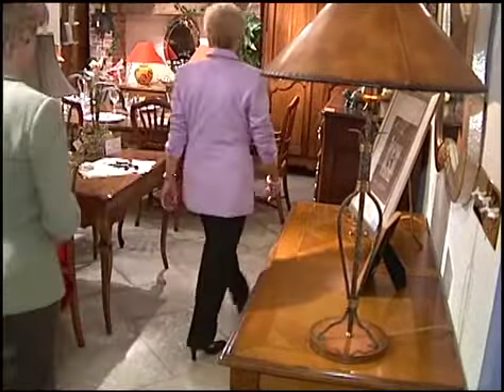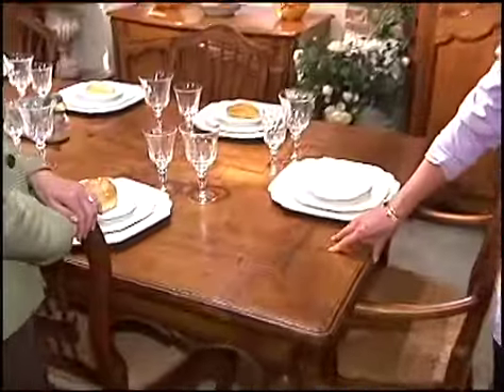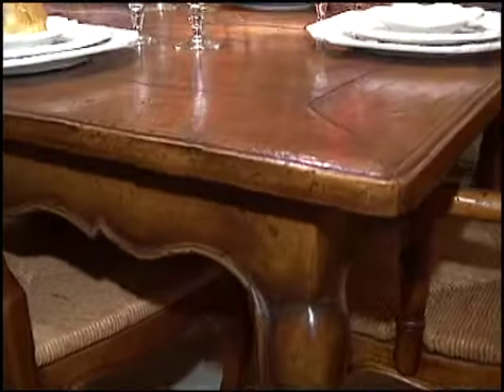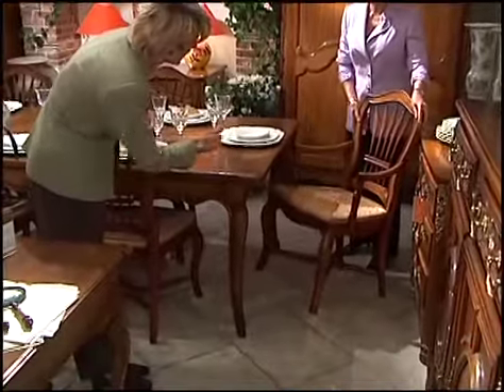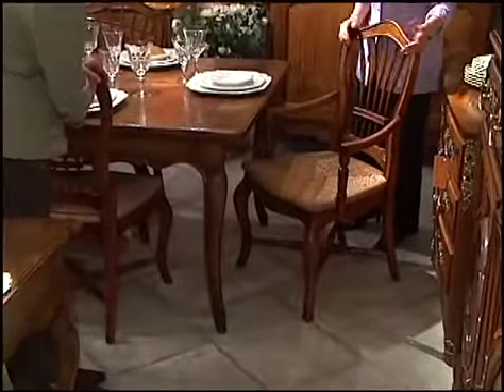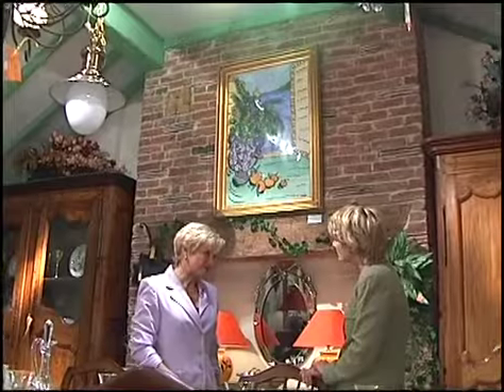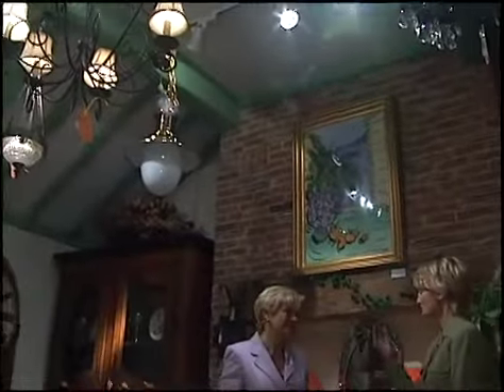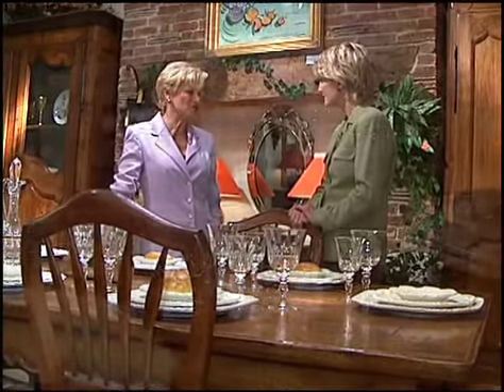Art & Style - Clips - French Style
This is a clip of our show talking about designing your home with French Style.  This clip covers the dining room and elements you would find in a french dining room.